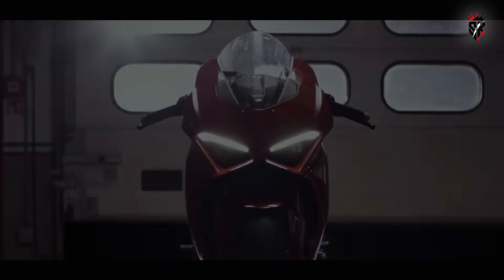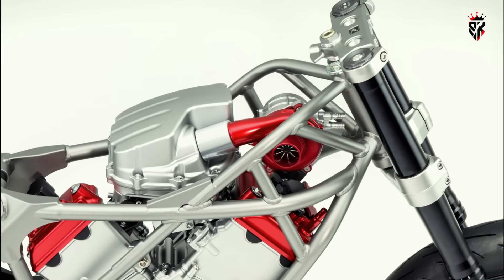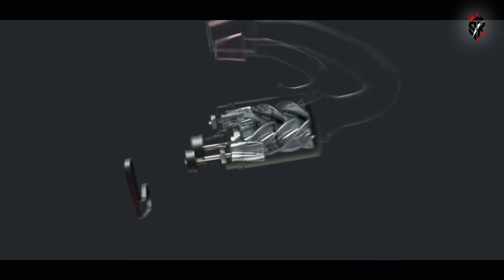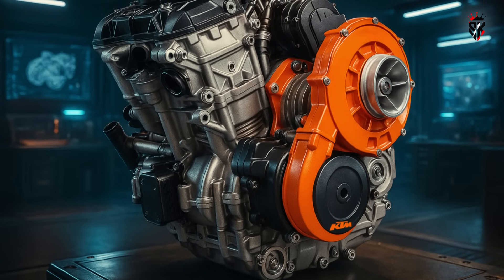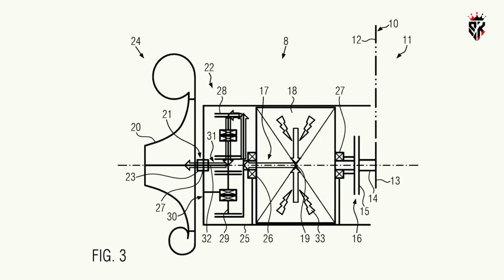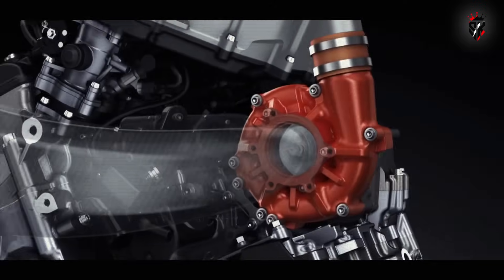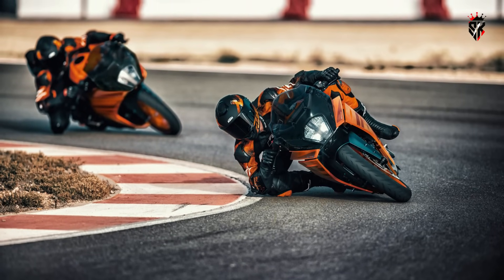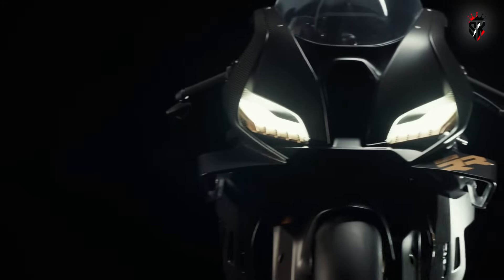KTM Builds H-Supercharger! More Power, Less Weight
The world of high-performance motorcycles is entering a new era, and KTM has just raised the bar with its latest innovation — the H-Supercharger, a hybrid electromechanical system that blends mechanical drive with electric assistance. This breakthrough promises more power, sharper throttle response, and reduced weight, making it one of the most significant advancements in motorcycle engineering since Kawasaki shocked the world with the Ninja H2.

Over the last decade, supercharging has evolved from a wild experiment into a benchmark for pushing motorcycle performance to new levels. Kawasaki’s H2 redefined forced induction with raw mechanical power. Honda’s upcoming V3R E-Compressor concept showed the potential of a fully electric blower designed for smooth, lag-free torque delivery. Yamaha, meanwhile, has been investing in electrically assisted turbos — a bridge between traditional exhaust-driven turbos and modern hybrid technology.

Now KTM has revealed its own approach, and it may be the most balanced system yet. Patent filings show a hybrid supercharger that uses both a mechanical connection to the crankshaft and an electric motor, managed by a small electronic clutch. This design allows the compressor to switch seamlessly between modes:

Electric Drive at Low RPMs: When the engine is spinning slowly, the clutch disconnects, and the electric motor powers the blower independently. This provides instant boost and throttle response without waiting for revs.

Mechanical Drive at High RPMs: As revs climb, the clutch engages, and the engine takes over, driving the compressor like a traditional supercharger without draining battery power.

Hybrid Mode: In certain situations, both the engine and motor work together, maximizing boost. The electric motor can also act as a generator during off-throttle moments, feeding energy back into the system.

The result is a lag-free, highly efficient, and lightweight forced induction system that delivers both everyday usability and race-level performance. KTM’s decision to use a scroll-type compressor highlights its focus on efficiency, quick spool-up, and cost-effectiveness — all while keeping weight to a minimum.

Compared to its rivals:

Kawasaki’s H2 delivers unmatched raw speed but comes with complexity and weight.

Honda’s V3R E-Compressor emphasizes efficiency but depends fully on electric power.

Yamaha’s E-Turbo patents explore automotive-inspired solutions but remain experimental.

KTM’s H-Supercharger combines the strengths of all three, aiming to strike the ultimate balance of power, weight, and real-world usability.

For MotoGP and WorldSBK fans, this is more than just a patent filing — it’s a sign that KTM is preparing to shake up the performance motorcycle landscape. Imagine an enduro, streetfighter, or supersport equipped with a lightweight hybrid supercharger that delivers instant torque off the line and devastating top-end speed. It could mean tighter lap times, sharper acceleration, and a brand-new riding experience that blends traditional combustion thrills with the benefits of hybrid technology.

If KTM brings this design into production, the H-Supercharger could be remembered as the moment performance bikes entered a new hybrid era — just as Kawasaki’s H2 defined the last decade.

🔥 What do you think? Should KTM launch this on a hardcore supersport first, or a more versatile street machine?

Copyright Use Disclaimer - Copyright Disclaimer Under Section 107 of the Copyright Act 1976, allowance is made for "fair use" for purposes such as criticism, comment, news reporting, teaching, scholarship, and research.
Credit: KTM, Honda, Yamaha, Ducati